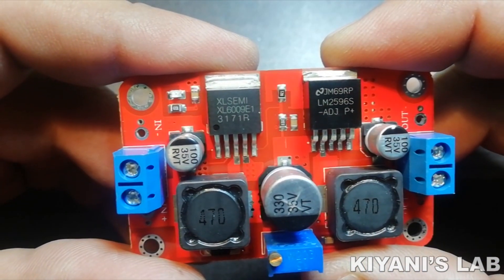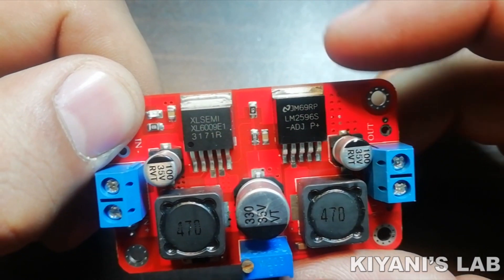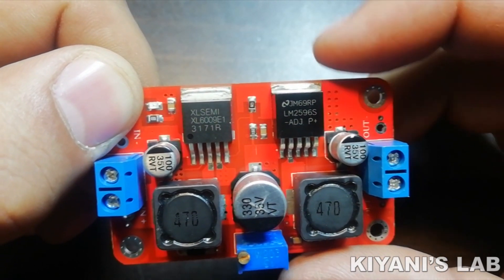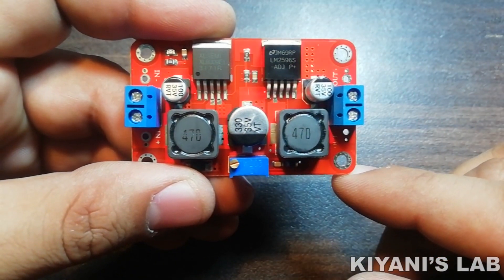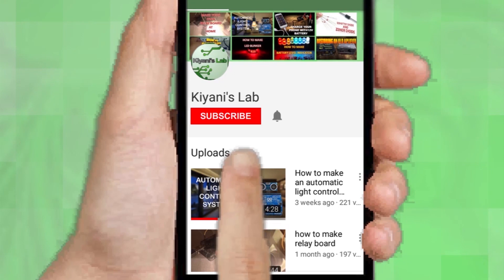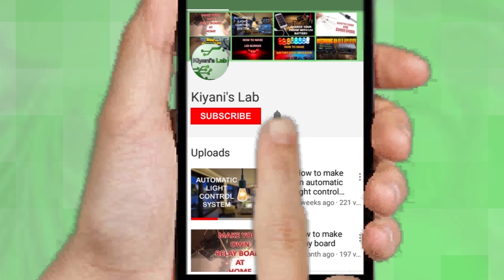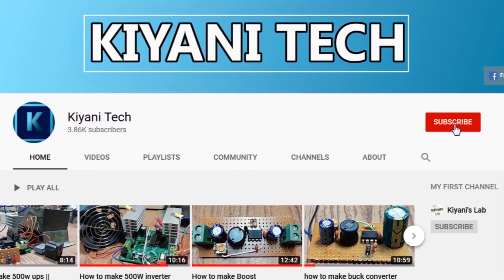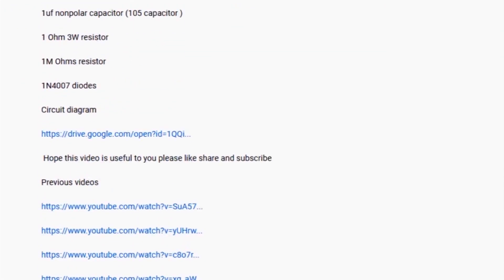Buck boost converter Review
Link to buy

Useful Tools

3d printer